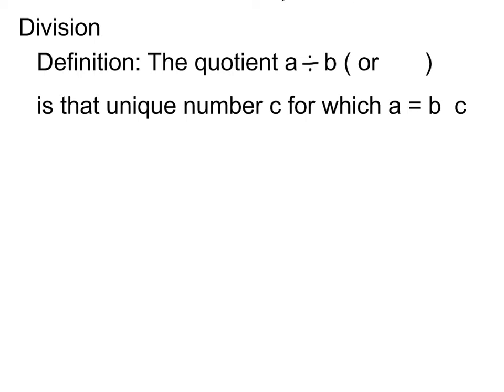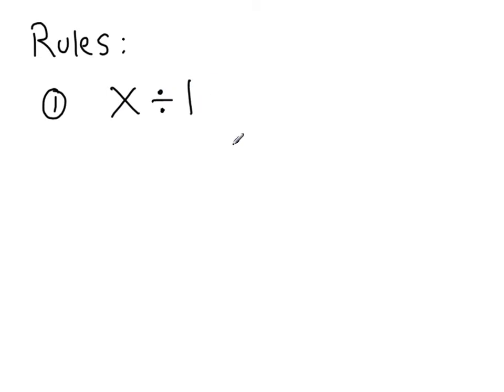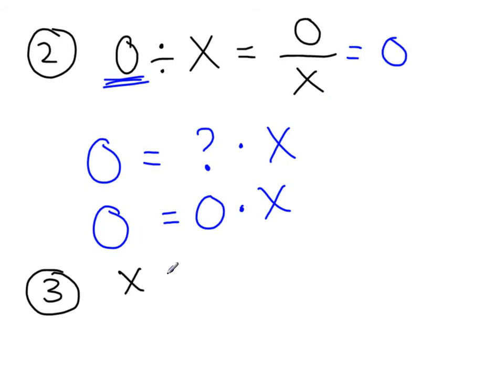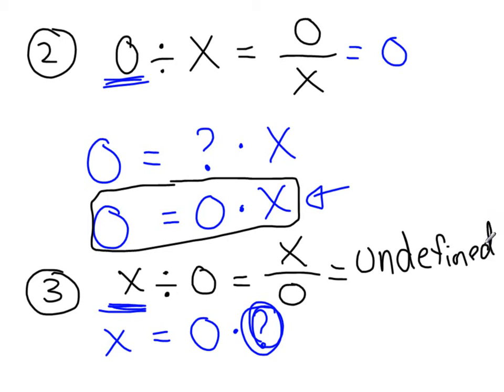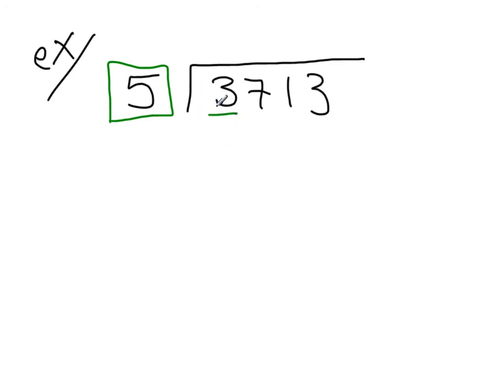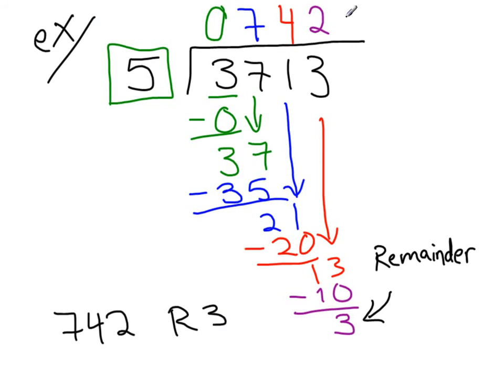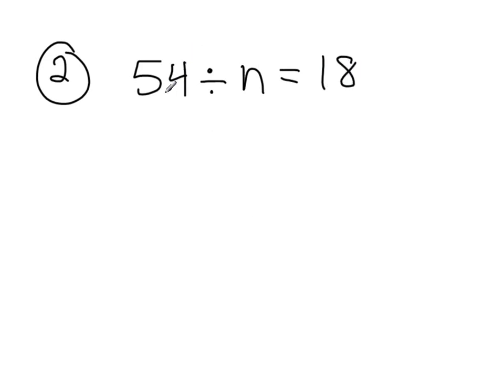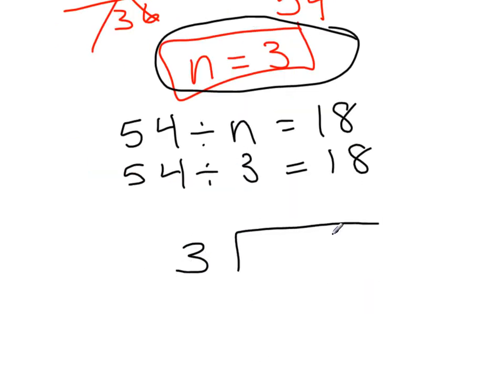MAT 0018 Lecture 3 Part 2 of 2